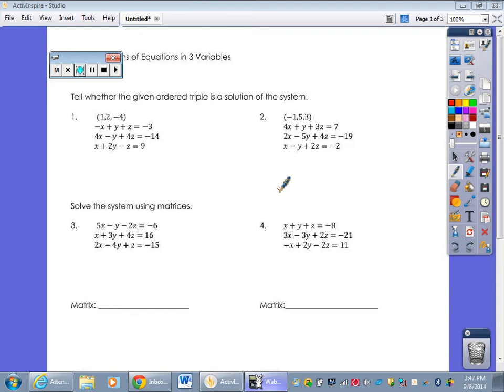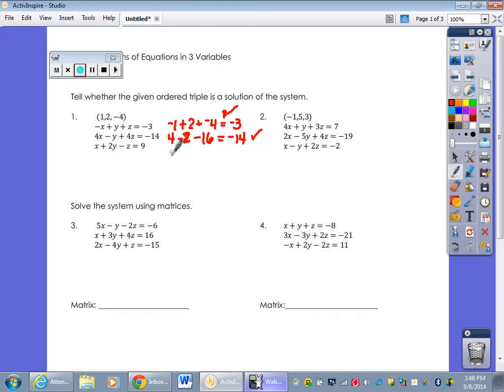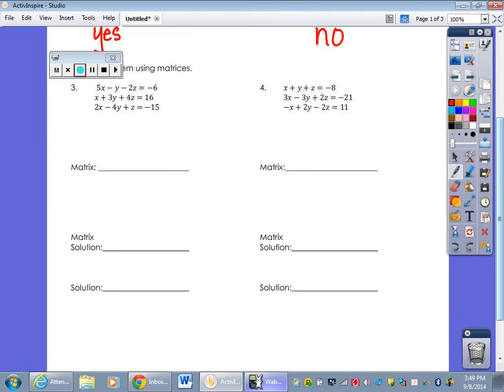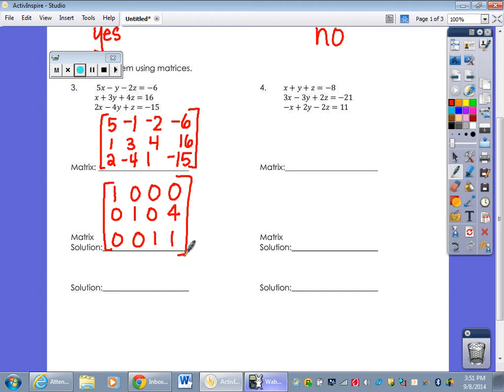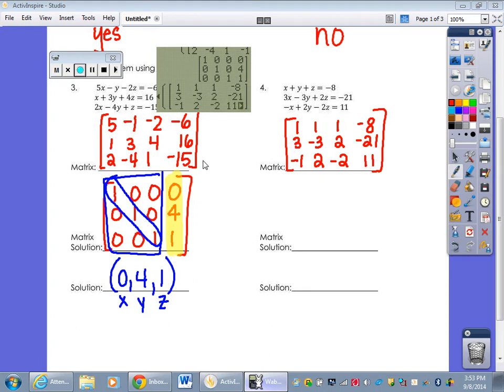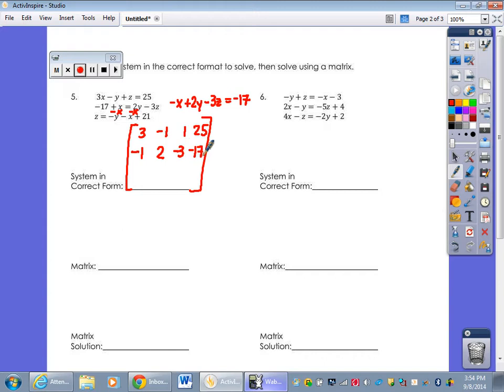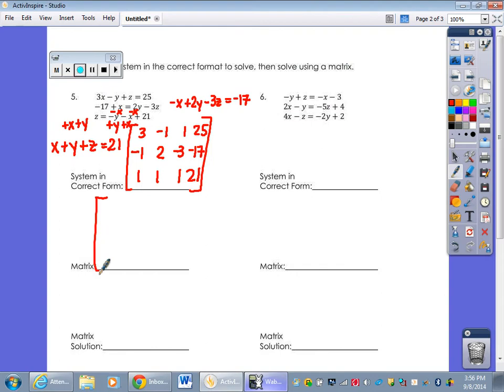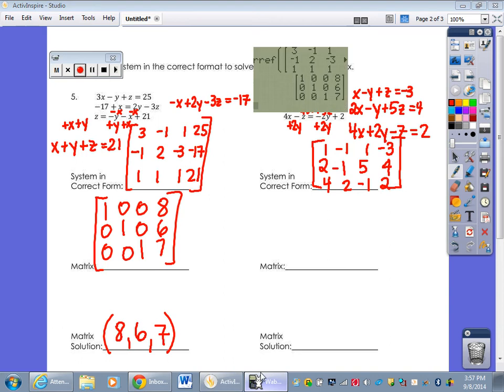Solving 3-Variable Systems using Matrices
3-Variable Matrices